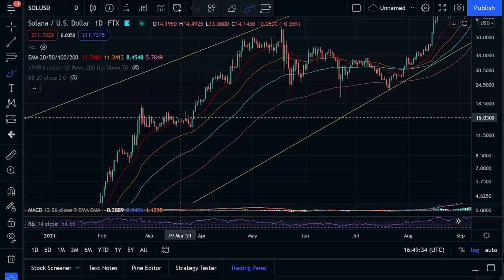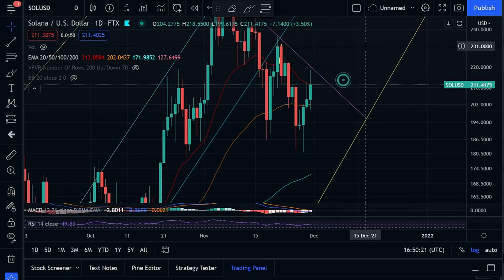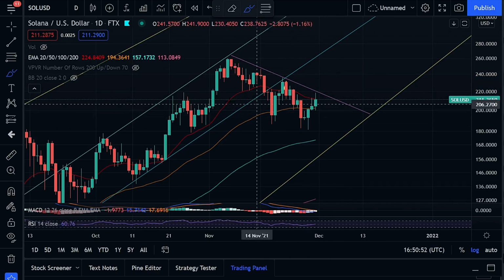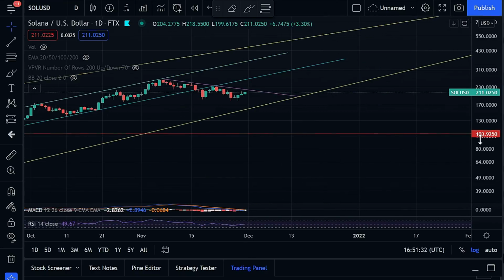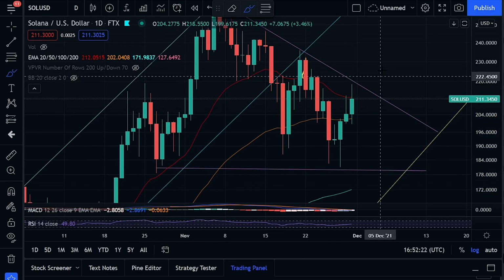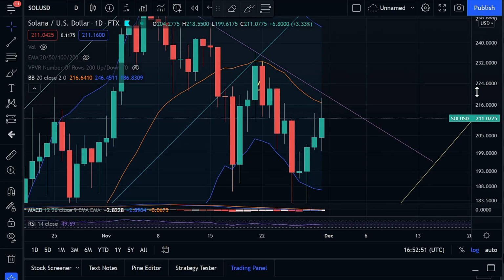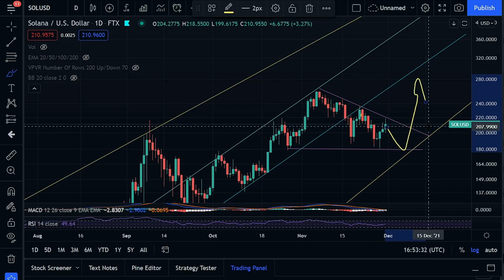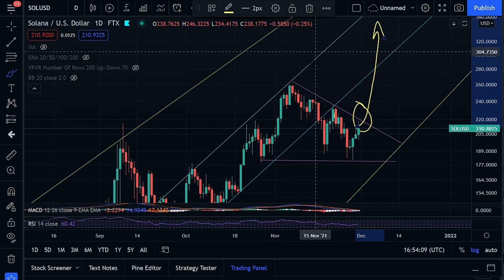THIS COULD BE HUGE FOR SOLANA!! Is Solana About To See A HUGE Move Again? Solana Price Prediction!